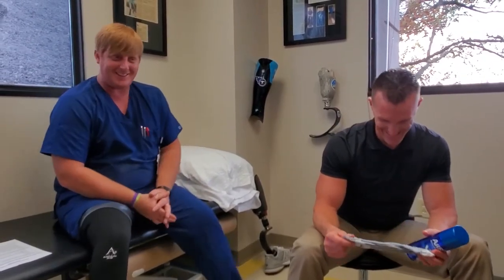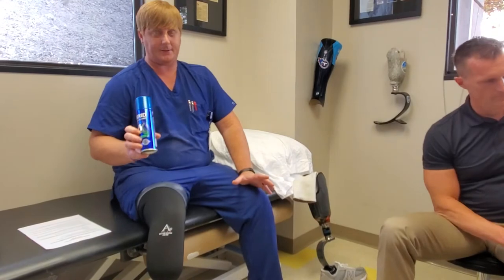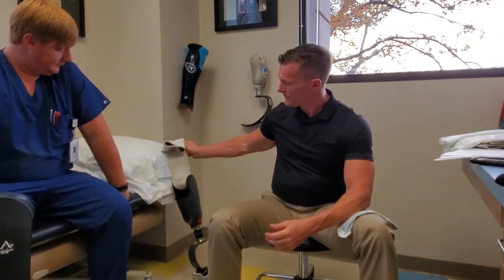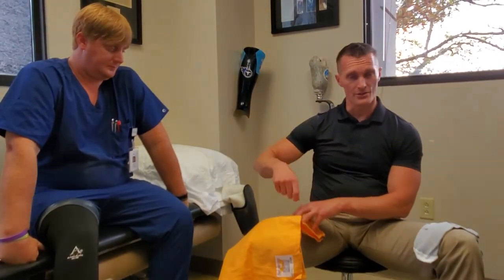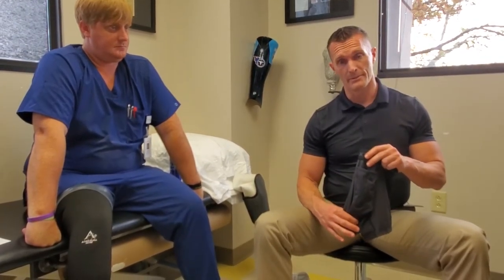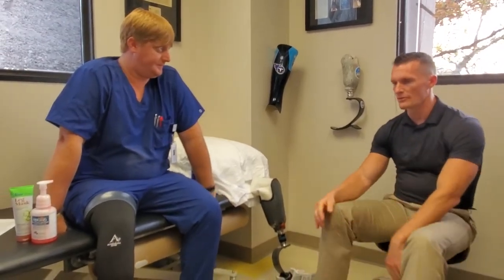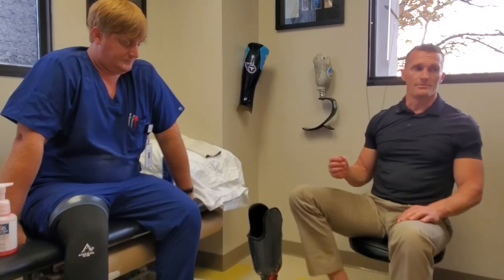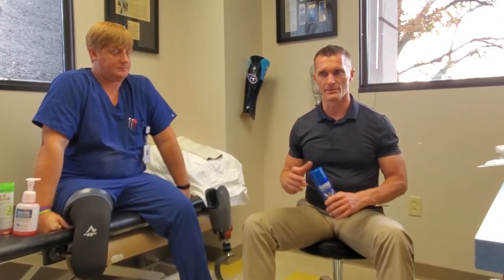Sweat management techniques for amputees